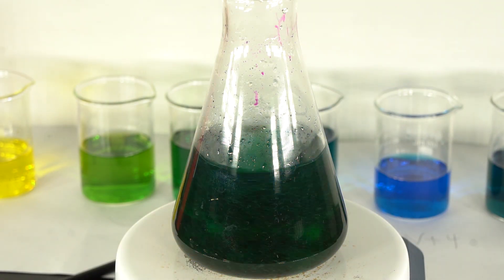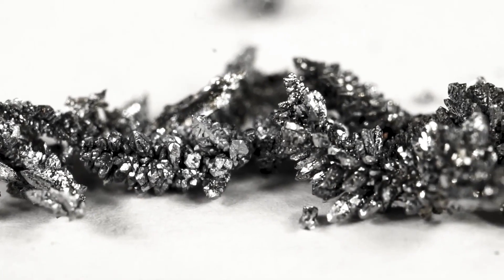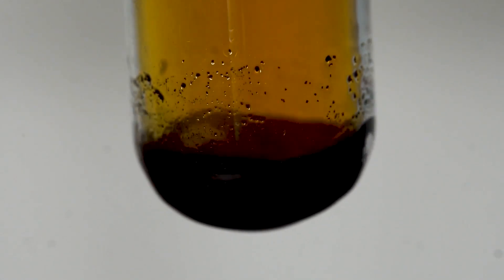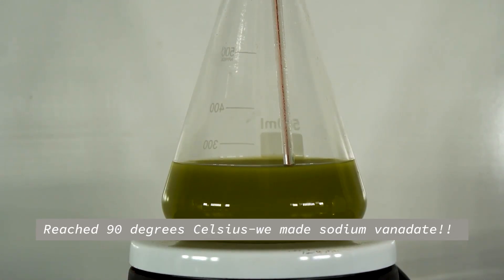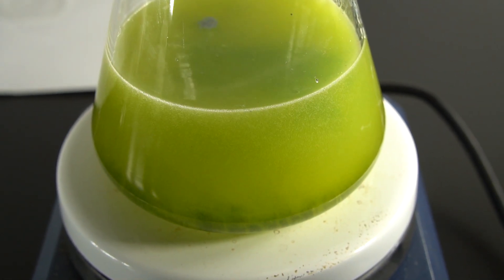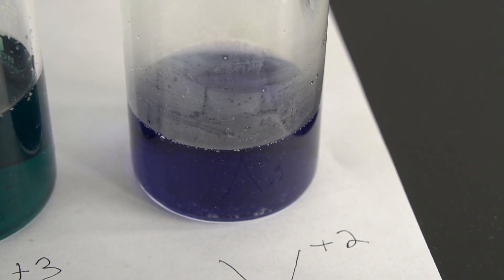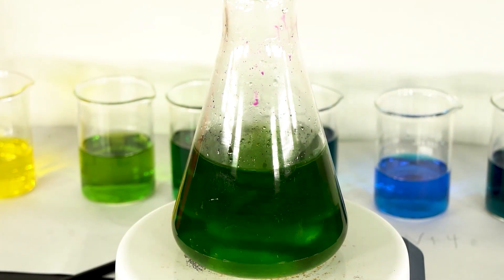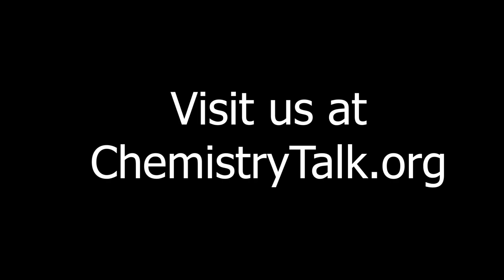Vanadium Oxidation States - a most colorful experiment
This chemistry experiment shows you how to produce red, orange, green, yellow, blue and purple all in one solution, all the colors of the rainbow - without dyes or indicators. How is that possible? We show you how to produce the amazing oxidation states of vanadium in one of the most exciting experiments we have ever done.

Most versions of this experiment use expensive and hard to find reagents like ammonium vanadate or zinc-mercury amalgam, but not us! We show you an easier route.

We also take you both forward and back though the various oxidation states, and show exciting intermediary colors. As a bonus, you get to see pure vanadium crystals and vanadium react with concentrated nitric acid.

Special thanks to team members Lawton Long for helping with the procedure, Alejandra Valenzuela for her help in editing, and a big thank you to our top donors Amgen Foundation, CALPACS, CABRI foundation, Hansen Lab Solutions and Hago Energetics.

ABOUT CHEMTALK

ChemTalk is a 501(c)(3) non-profit focused on making chemistry fun and easy to learn, and inspiring the next generation of STEM grads. The ChemTalk website has hundreds of amazing tutorials on middle, high school and college chemistry, organic chemistry, biochemistry, experiments, the elements, the periodic table, and a podcast series. It also has the world's most beautiful interactive periodic table.